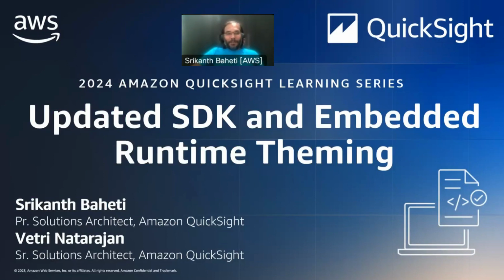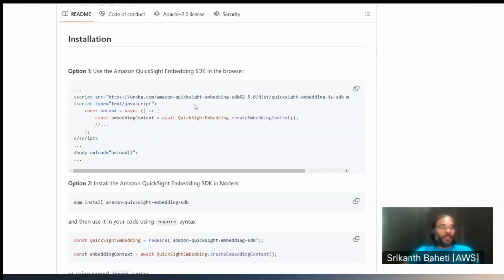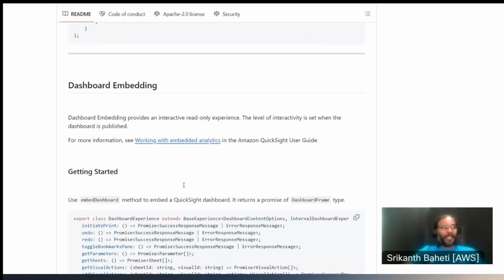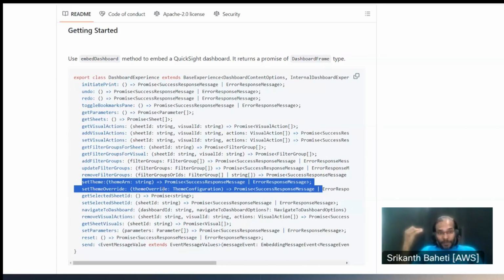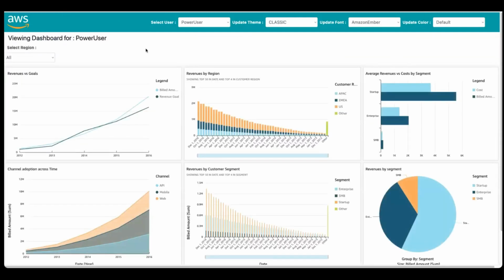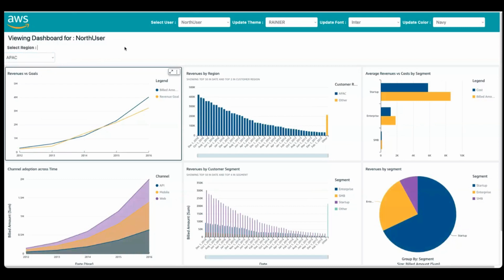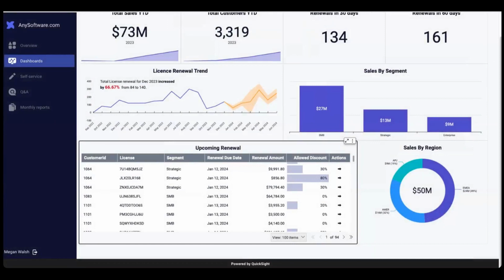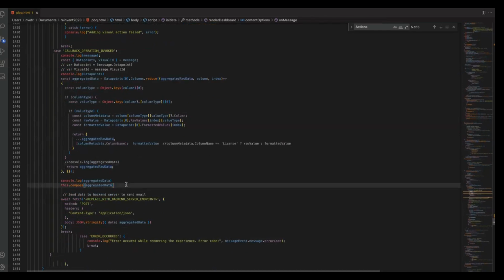Updates on SDK 2.0 and Embedded Runtime Theming -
Amazon QuickSight now supports theming of embedded dashboards and visuals at runtime that can help you seamlessly integrate your SaaS application with Amazon QuickSight embedded dashboards and visuals. You can use the embedded SDK to synchronize the theme of your embedded content with your application, and unlock personalized and accessible options for your users.

Github URL for SDK SDK link

What's New blog post

Chapters
00:00 Session introduction
00:38 Agenda overview: Seamless embedding
02:27 Agenda overview: Github for QuickSight embedding SDK
03:22 Agenda overview: Frame options
04:02 Agenda overview: Content options
04:51 Configuring the embedding SDK
10:09 JS SDK Updates: Visual actions / data point callbacks
11:33 JS SDK Updates: Filters and interactivity
13:50 JS SDK Updates: Runtime theming
18:00 Demo: Personalization option for theming
20:48 Demo: Set theme override
22:51 Demo: Creating filters
24:37 Demo: Customized actions
26:07 Demo: Enabling customized actions for AnySoftware
28:43 Code: Adding themes
29:27 Code: Set theme override
30:15 Code: Filter group
31:25 Code: Visual actions